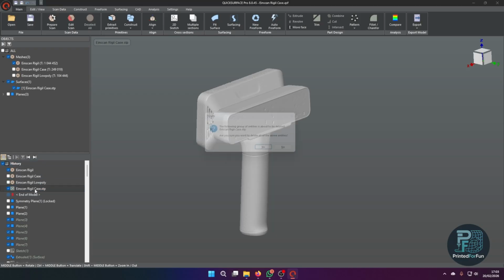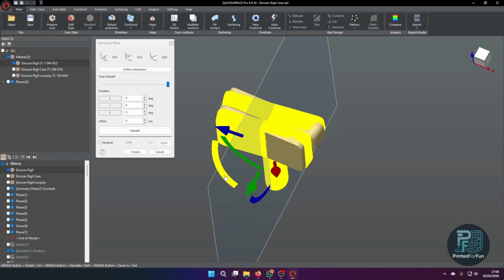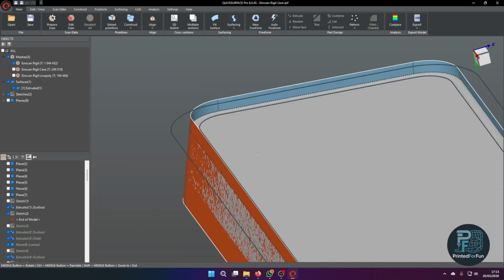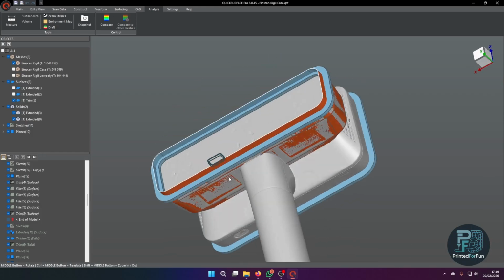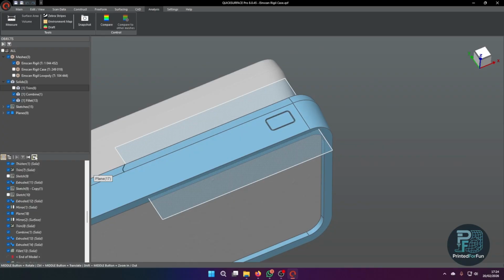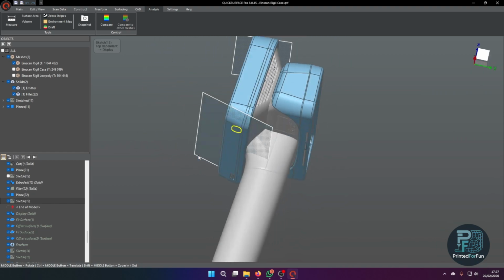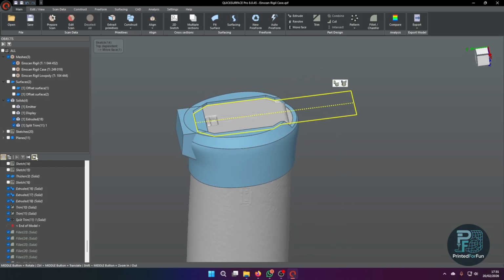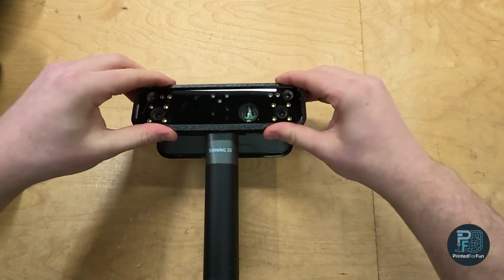Designing Protective Case for the Einscan Rigil with Quicksurface Pro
Here is a short walkthrough of the design process for the lens protectors using solely Quicksurface Pro. There may be better approaches but this worked for me quite well and hopefully also gives you some ideas how to approach your projects. Some smaller finishing touches were made in Fusion 360 after making some design mistakes in Quicksurface and not wanting to clean them up...

Timestamps:
0:00 Intro
1:20 Preparing
5:48 Construction
11:30 Printed Parts
20:00 Grip Protection
25:15 Printed Parts